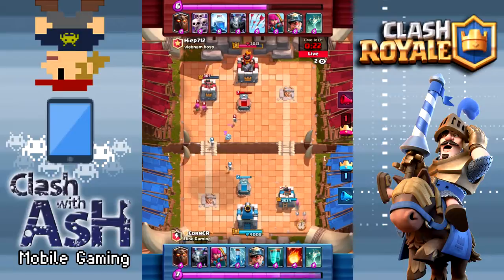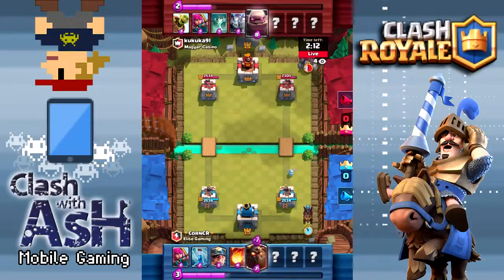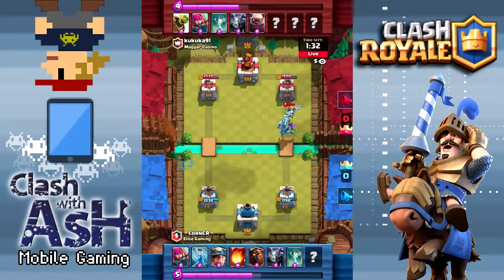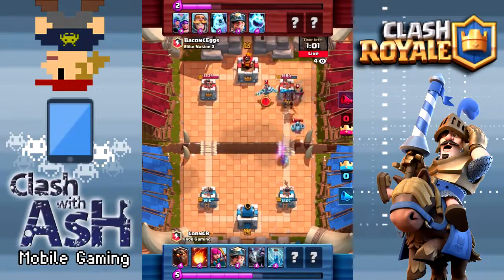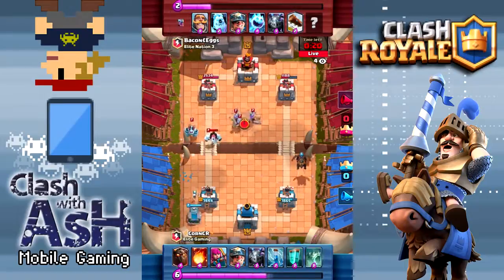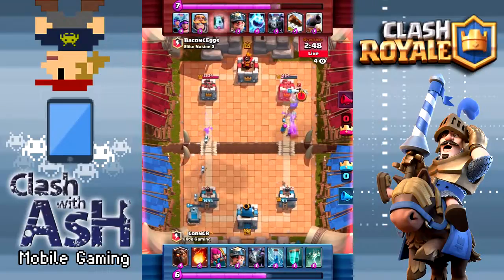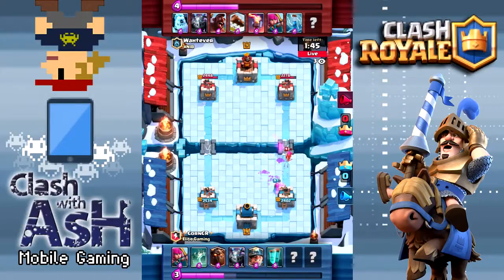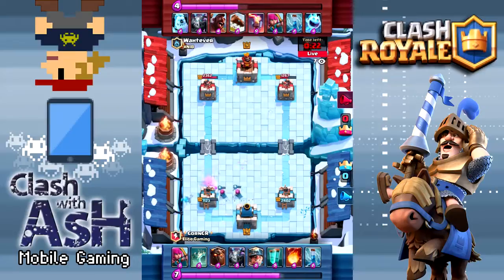CLONE & LAVAHOUND DECK = OP | HOW TO PLAY IT!? Clash Royale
Clone LavaHound combo is insane in Clash Royale! I hosted another card bounty challenge where I offered players $100 if they could manage to finish top 3 in a 1k person tournament. Corn, in particular, had a TON of success using this Miner, Hound, Clone deck. If played correctly this can be a DEVASTATING combination! We'll discuss strategy tips including the 2-3 best ways to combo the cards.

Today's Spotlight -

- Neetstreet
- Shane Killingsworth
- The Slim Fool
- LashShadow
- Dimi Tragakis
- DennisTheMennis
- RJIII
- Strife From Battle Elite
- Colton Hathaway

Social Media-